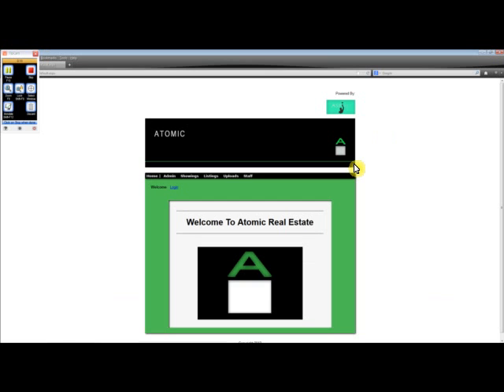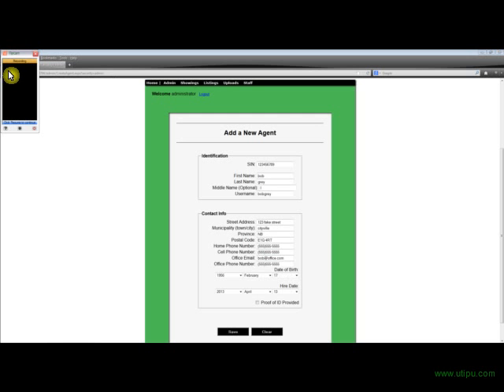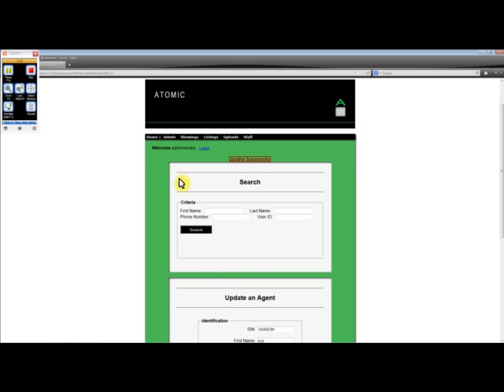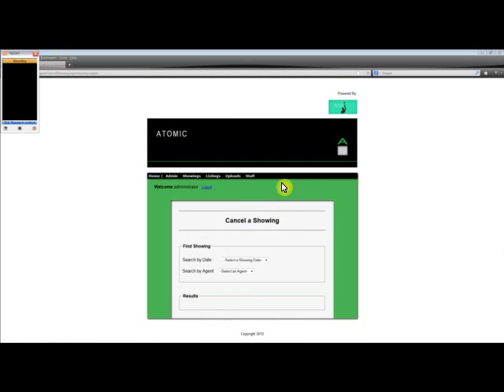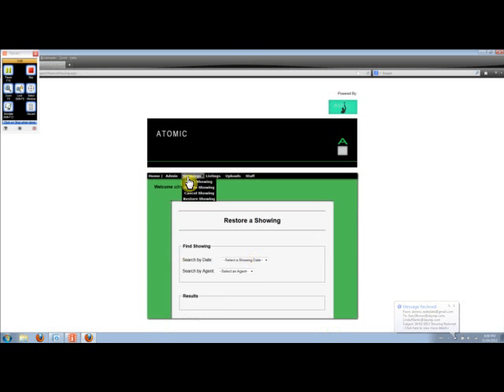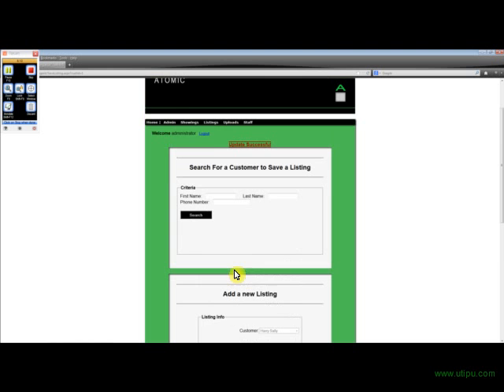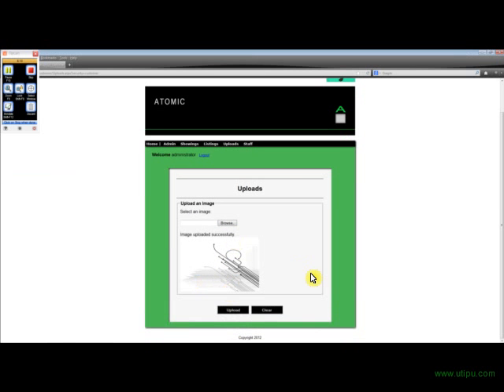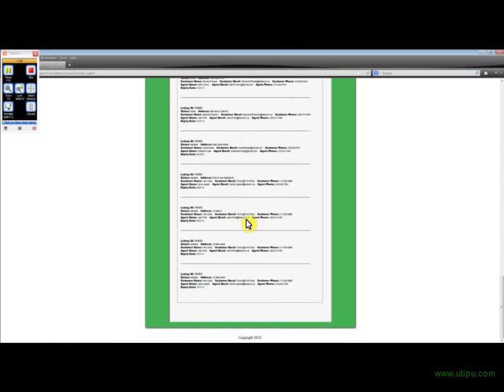Atomic Real Estate ASP.Net Web Application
A video demonstration of an ASP.NET Web Application created using VB.NET